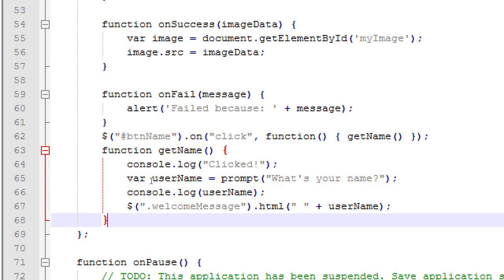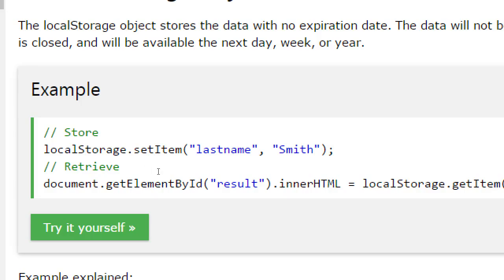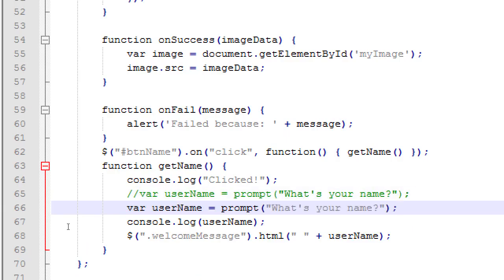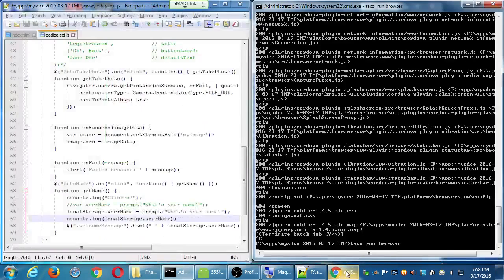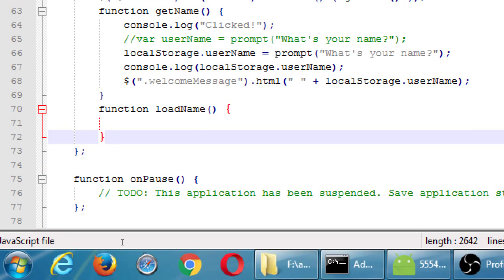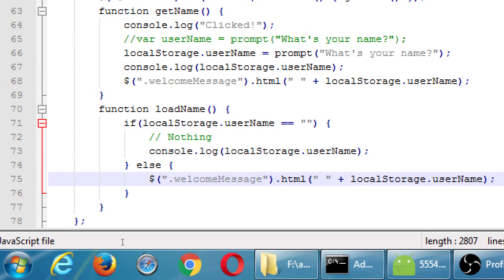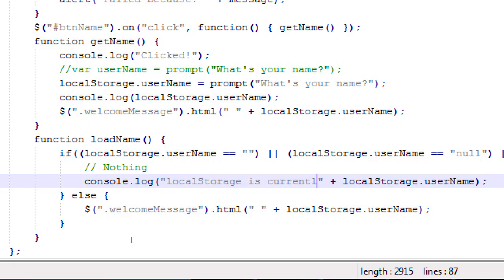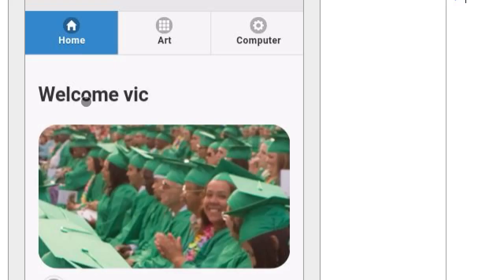SDCE Mar16 Android II 2016 03 17 B